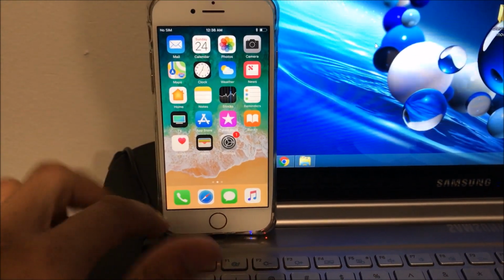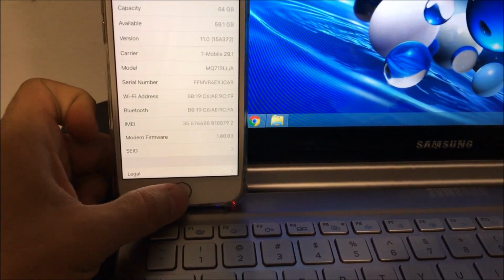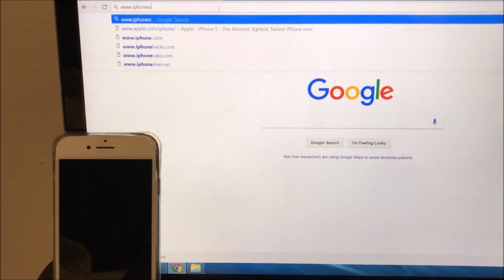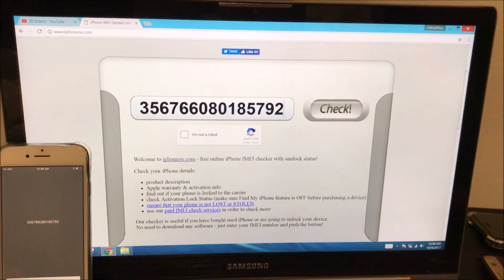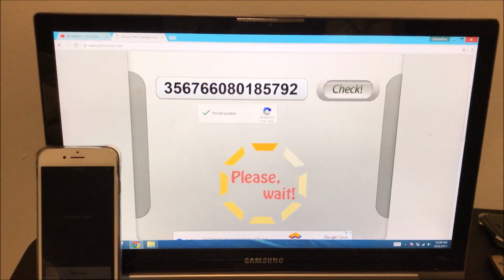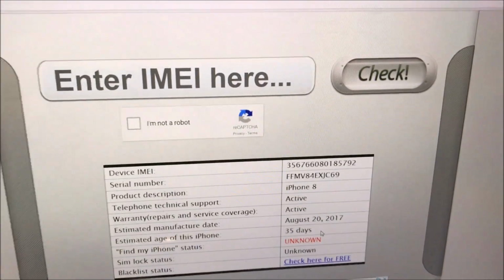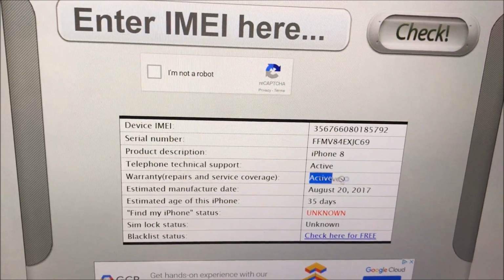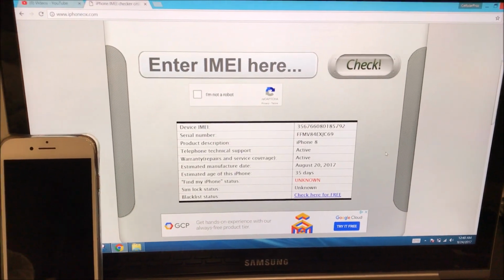How to check the Warranty & Unlock status of your Apple iPhone 8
We offer unlocking and repair services!

This is a video on how to check the status of your Apple iPhone 8. This service will check the Warranty status, Unlock status, iCloud Find My iPhone status, the IMEI Blacklist status and the estimated manufactured date of the device.

1. Find your Apple iPhone's IMEI (*#06# on the dialpad)
3. Type in the IMEI and click "Check"

All iPhone models with a IMEI number.

The camera used to film this video